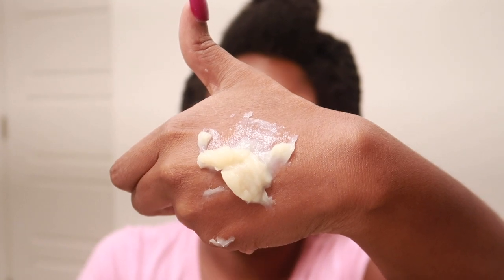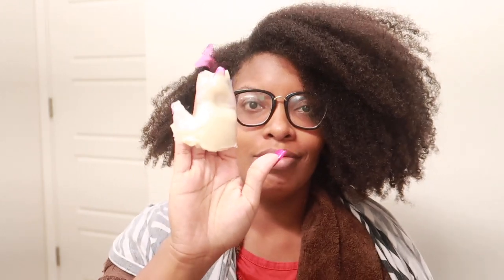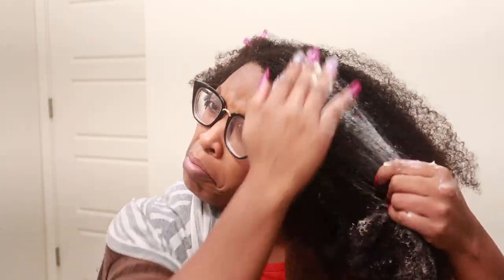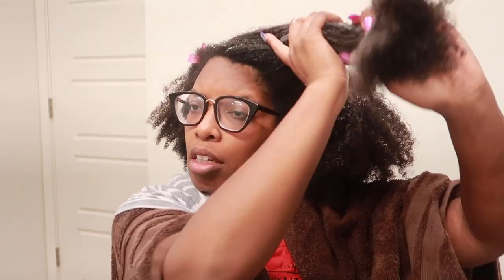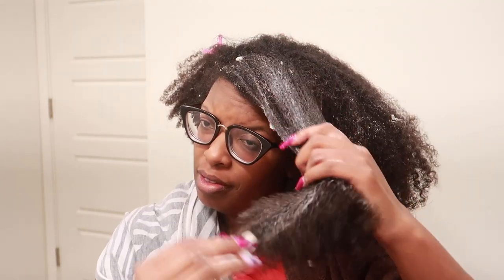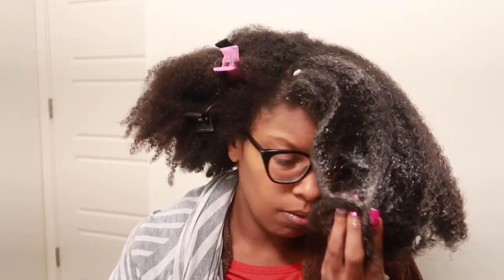Dabur Vatika: Wild Cactus Deep Conditioner…Girl I Can't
Product: Dabur Vatika Wild Cactus

Intro: Music by Ryan Little - sunkissed.
EQUIPMENT USED
🔸 LAPTOP: MAC